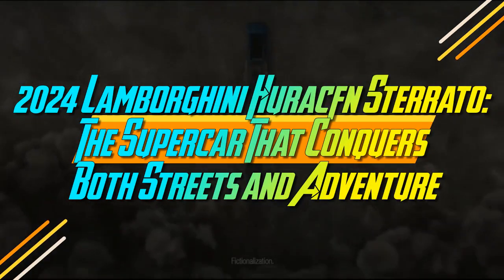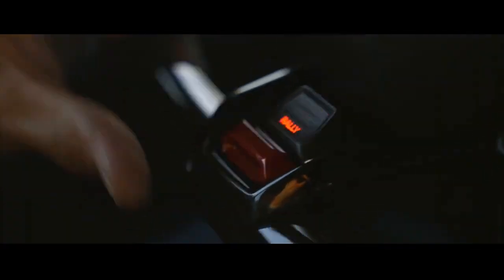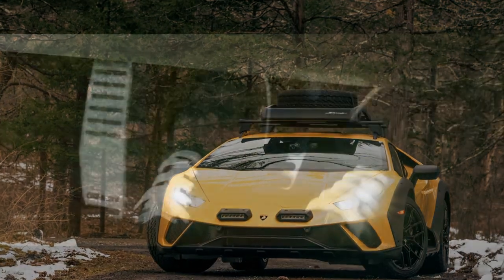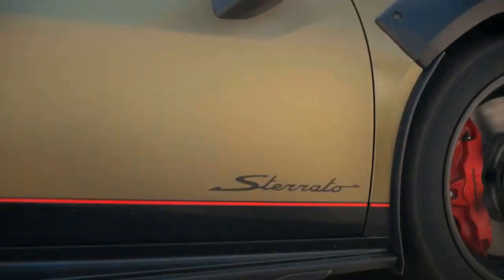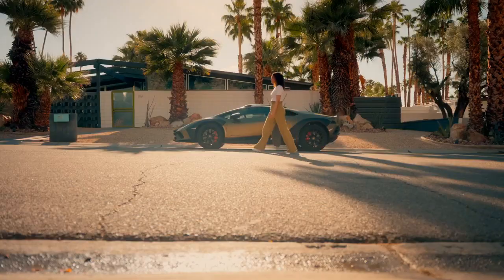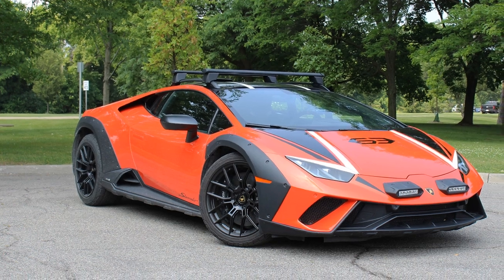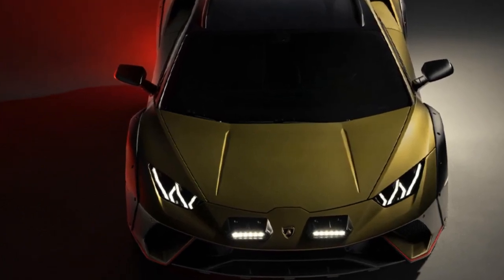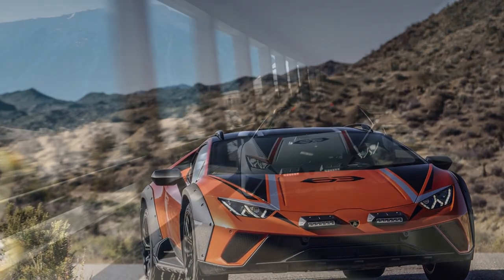2024 Lamborghini Huracán Sterrato, The Supercar That Conquers Both Streets and Adventure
2024 Lamborghini Huracán Sterrato, The Supercar That Conquers Both Streets and Adventure

1. We use trusted media sources in loading news and narrative content that we provide, in order to maintain accuracy and facts. We also include sources as references. please visit the sites we provide for more in-depth information related to the information or discussion we raise.

2. The material we use in making this video, is free and non-copyrighted content, or Creative Commons content, with fair use of content. If there is a problem or material that we use in the video in this channel, or there is a discussion about future business.